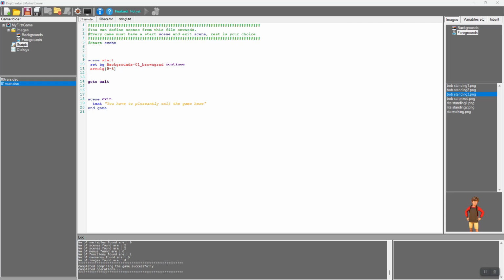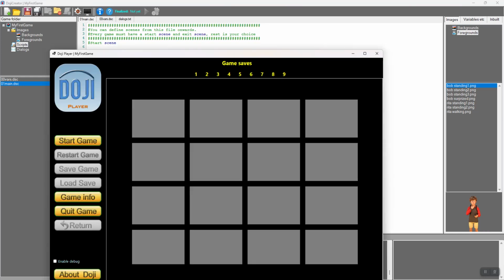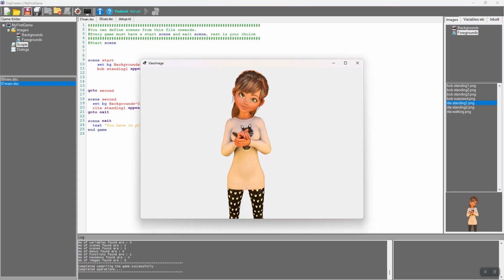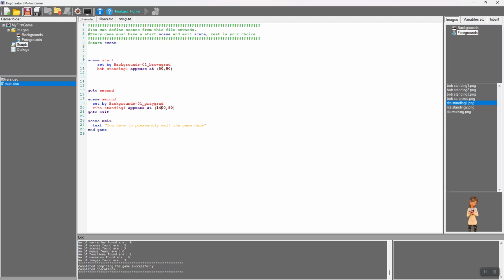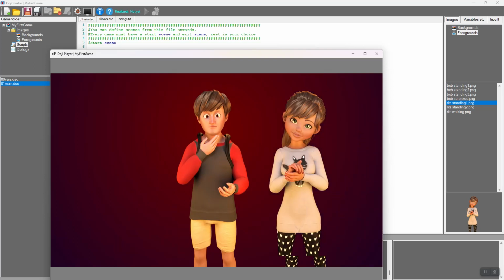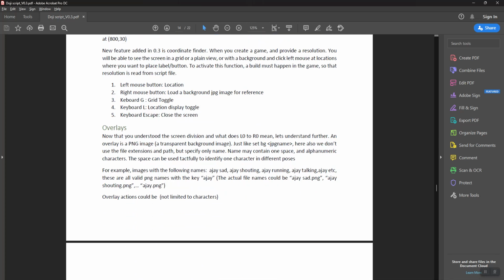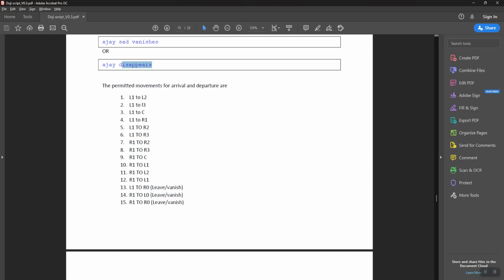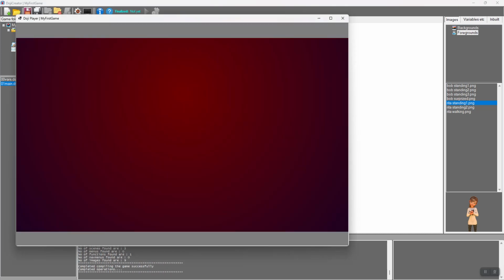Doji, Visual Novel Game Engine for Windows - 05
Using Character overlays, bringing in and out of scene